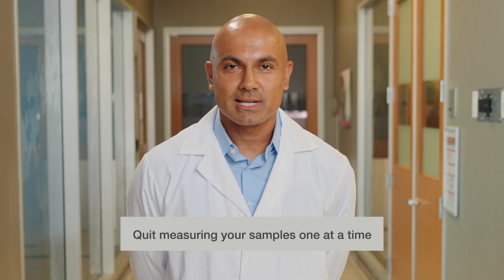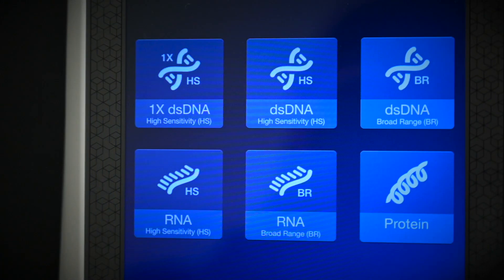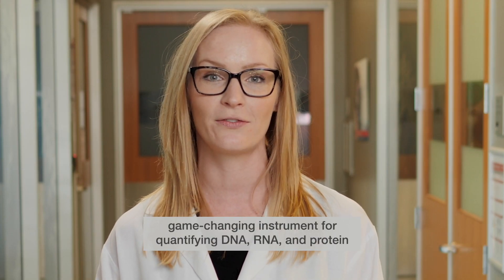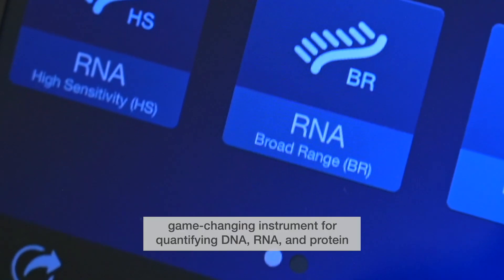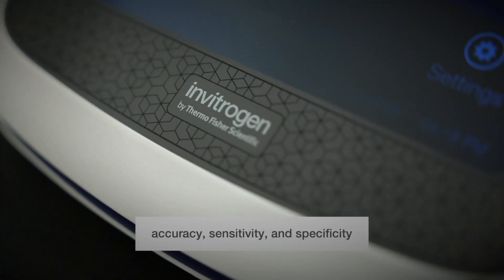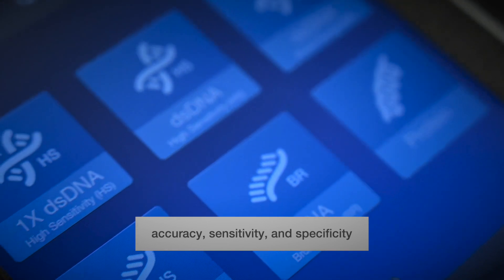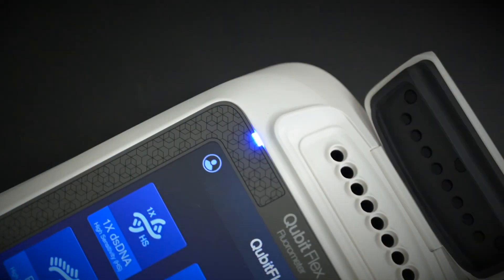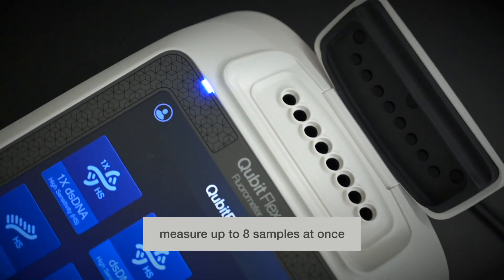Qubit Flex Fluorometer—Expand your nucleic acid quantification throughput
Collect accurate DNA or RNA quantification data up to 50% faster compared to using single-sample readers with the new Invitrogen™ Qubit™ Flex Fluorometer. The unique design of the Qubit Flex Fluorometer allows measurement of up to 8 samples at once.